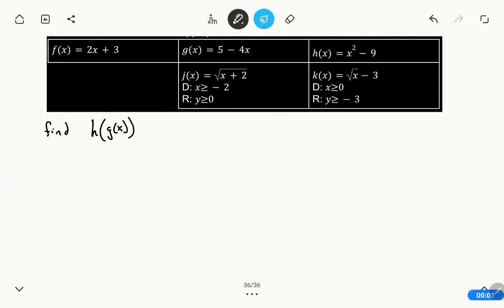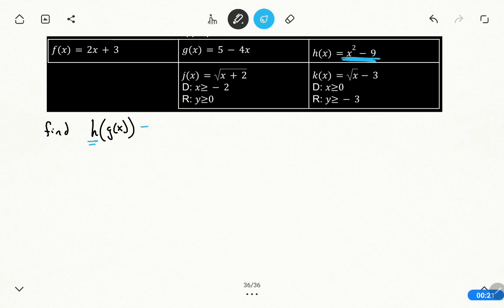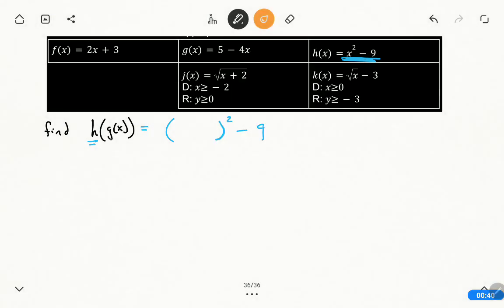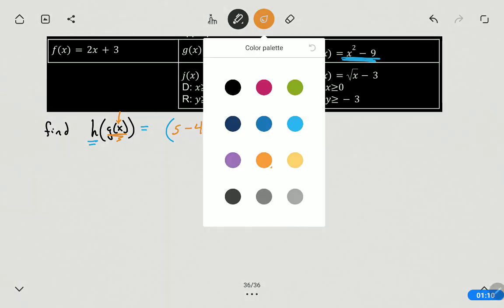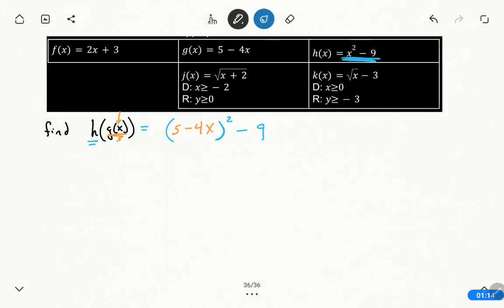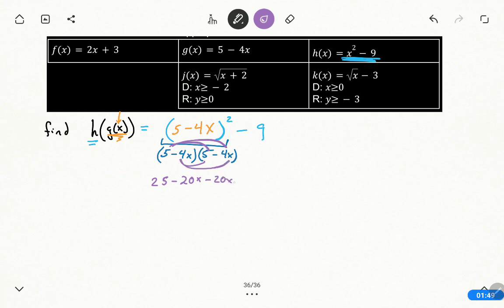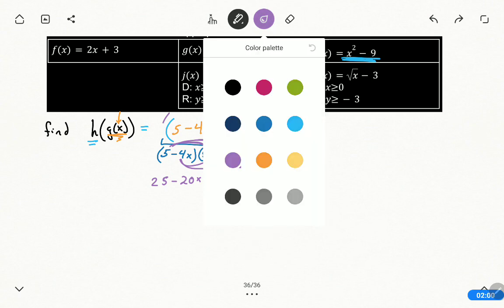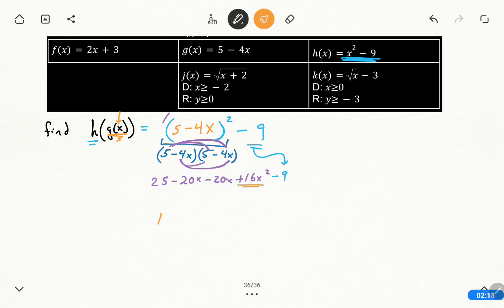Composition Of Functions